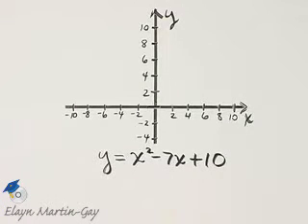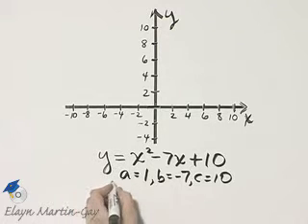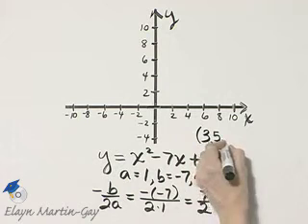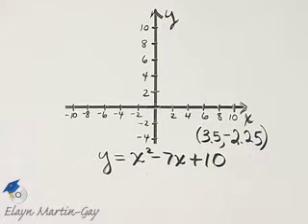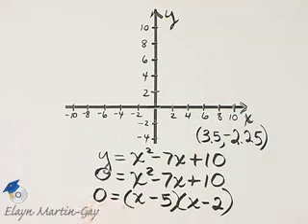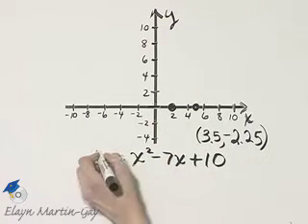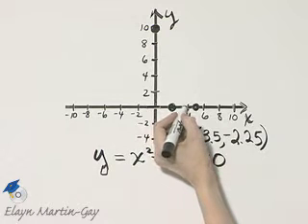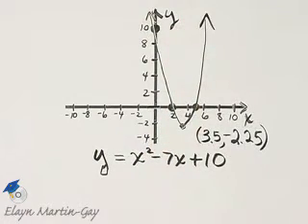Martin-Gay Developmental Math Ch 16 Ex 18